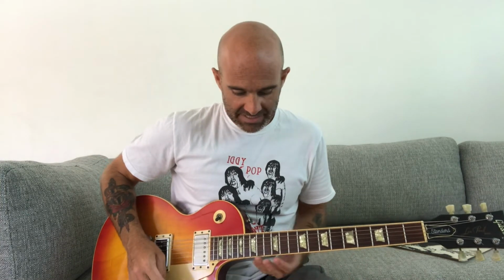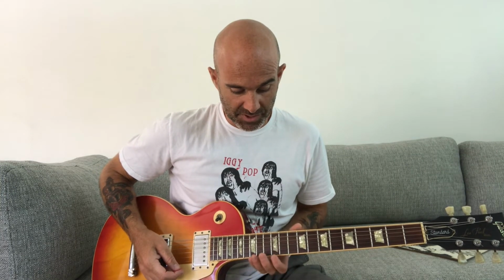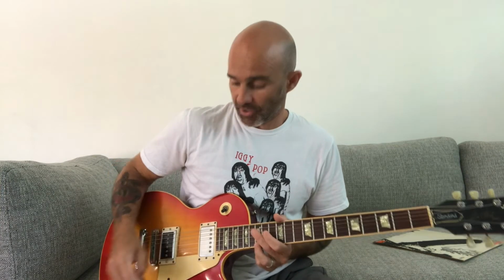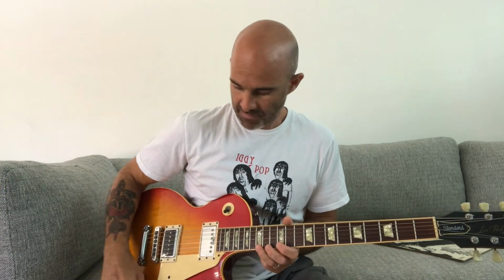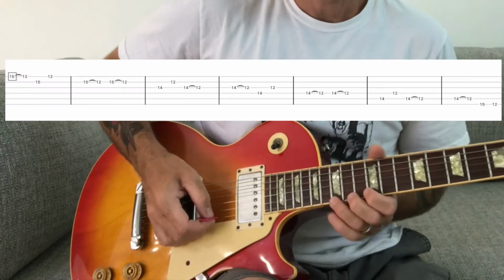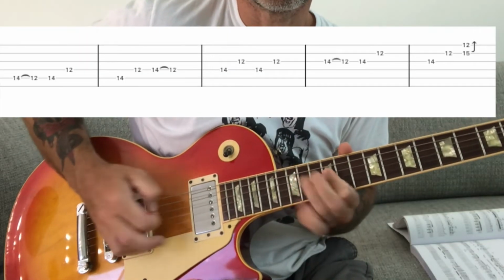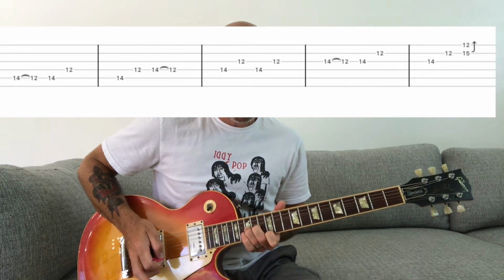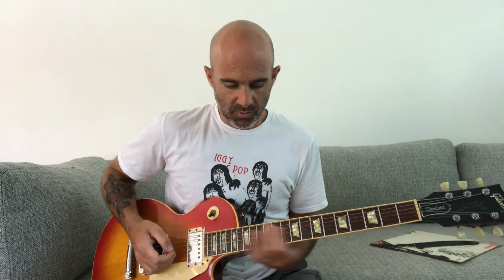Play Guitar Like Jimmy Page / Led Zeppelin Lesson + Tutorial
Learn what tips and tricks you can use to sound like Jimmy Page & the descending/ascending scale he uses in the the Good Times Bad Times lead from the Led  Zeppelin 1 record!

In this video I cover a cool sounding descending and ascending guitar pattern you can use to sound like Jimmy page of Led Zeppelin right away. I'll show you how to play this like Jimmy Page would and how you can practice this at any speed to develop good muscle memory habits!